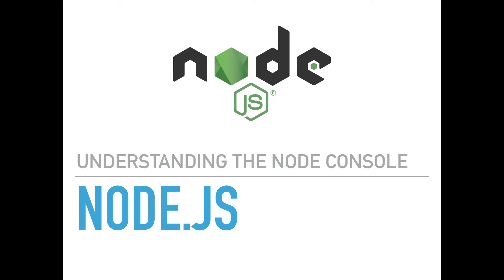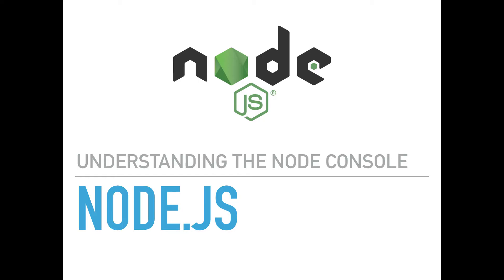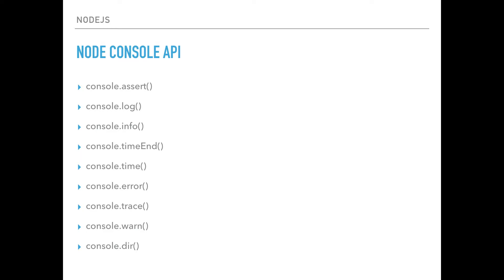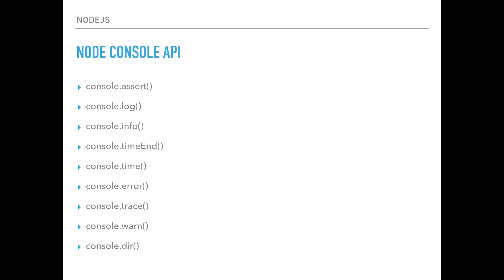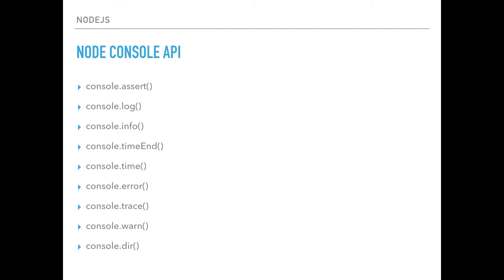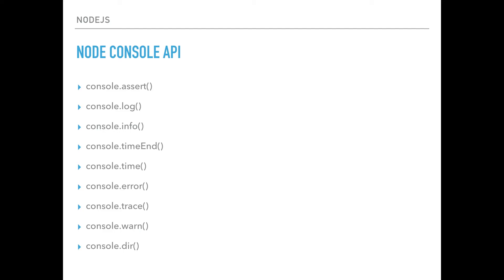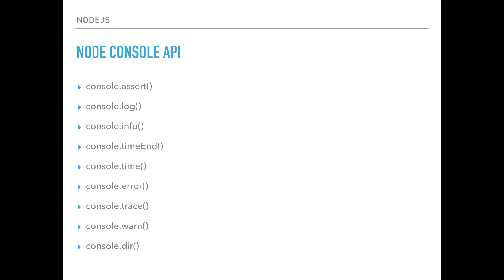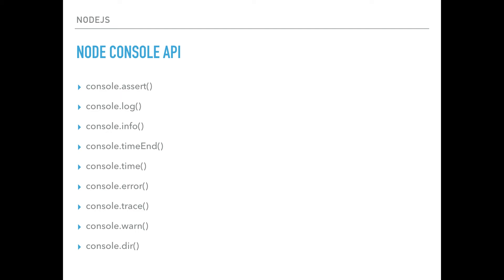The Node Console Intro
This video introduces a series of videos that will focus on the NodeJS Console API. Most people are aware of  console.log(), but there are many other functions on the console object you can use in your program